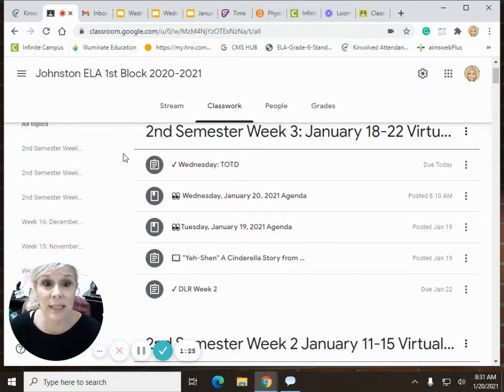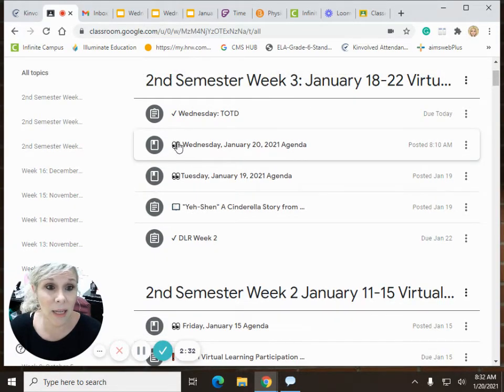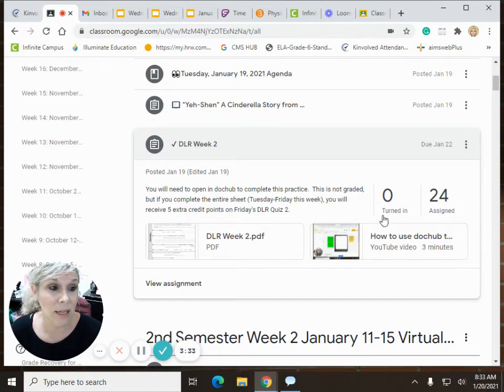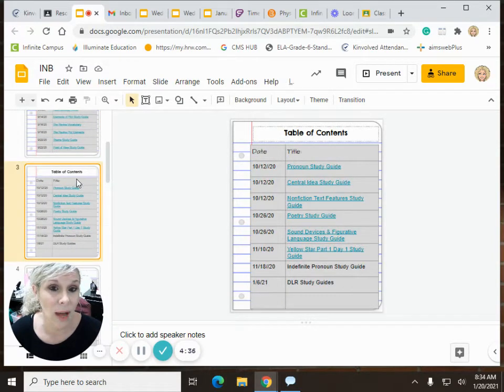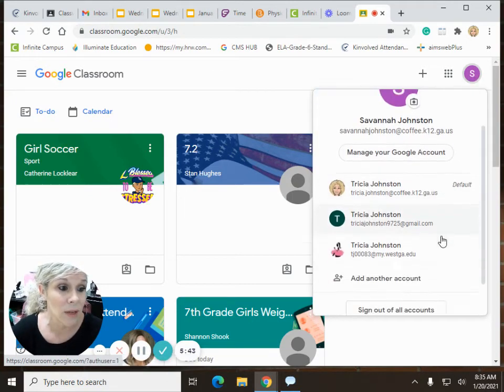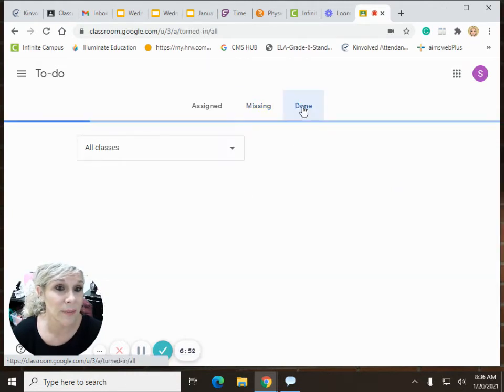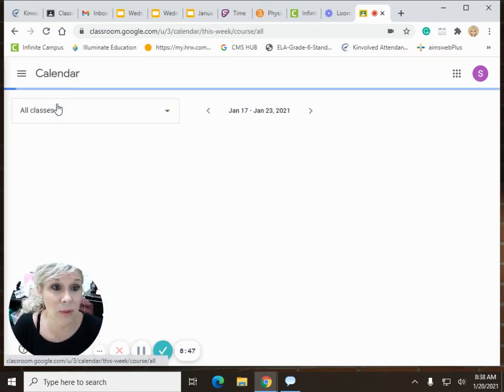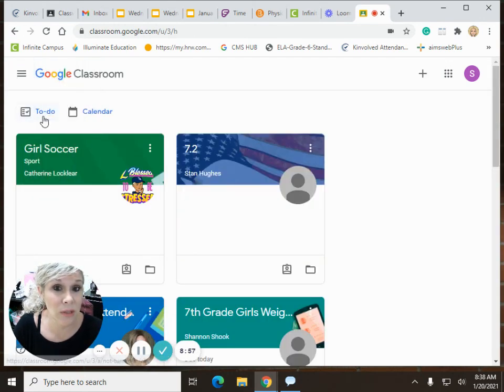Mrs. Johnston's Google Classroom Tips